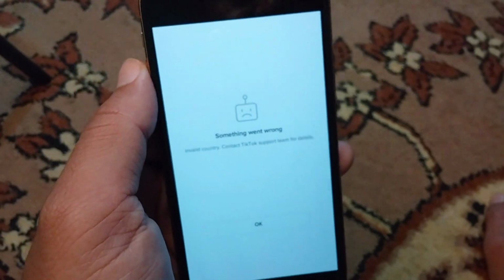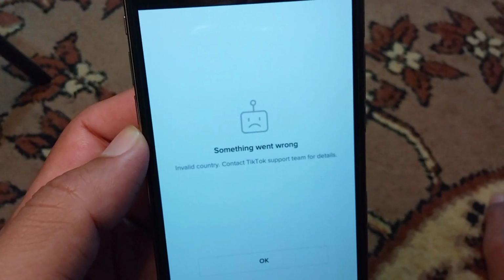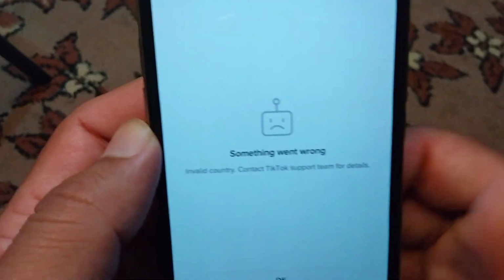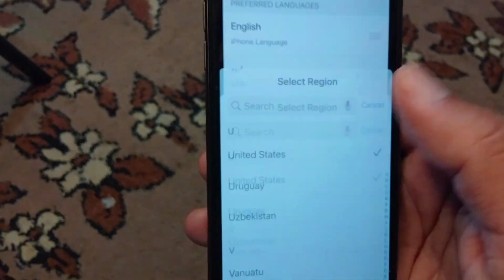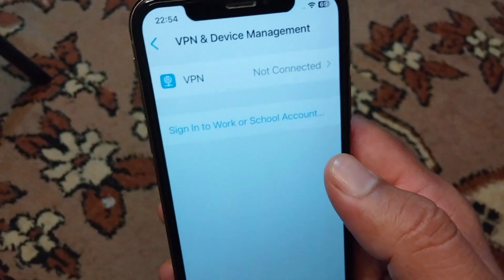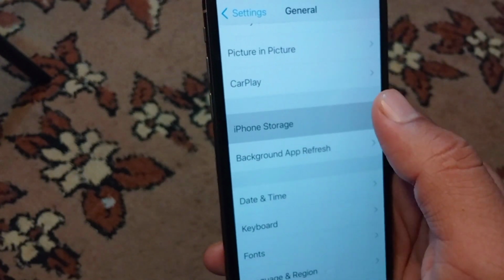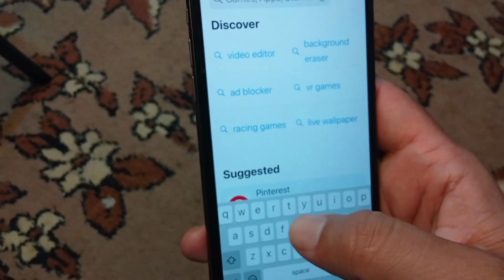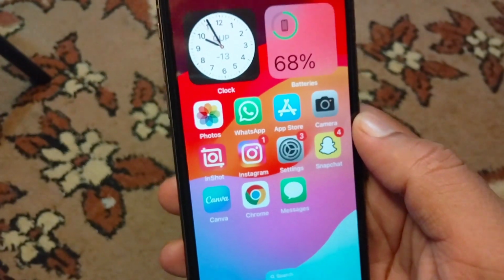How to Fix TikTok Creator Fund Invalid Country Error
Hi Everyone, After watching this video you will be able to know " How to Fix TikTok Creator Fund Invalid Country Error ". So get rid of this problem and enjoy your device.